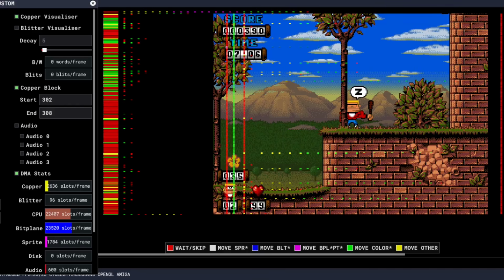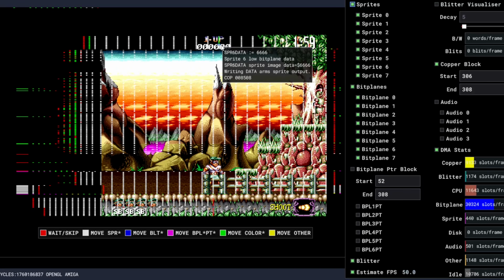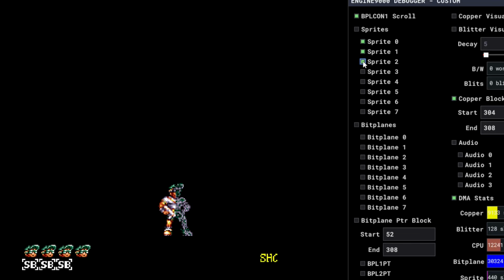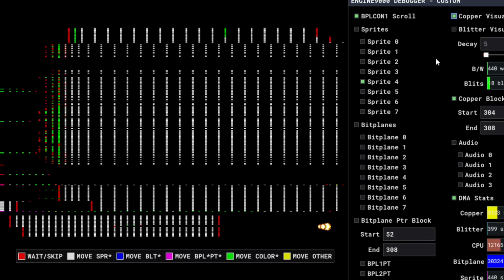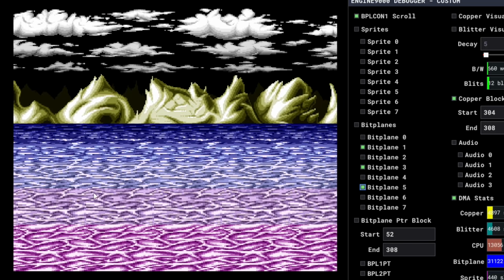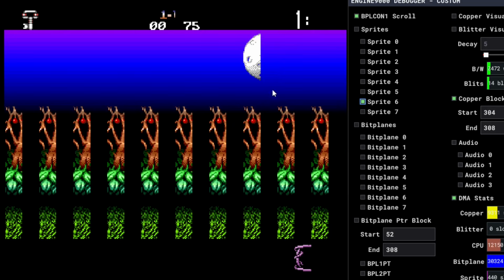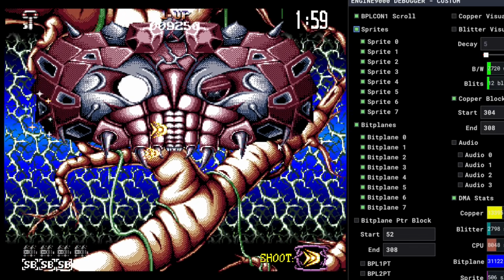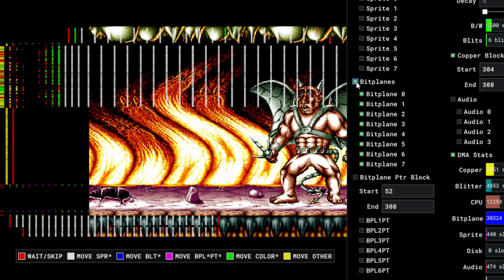How Amiga Games Work - Episode 13 - Jim Power in Mutant Planet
I examined the 1992 Amiga game Jim Power by Loriciel with the new Engine9000 debugger tool by alpine9000.  This one has a plethora of cool tricks for its parallax, sprites and bosses.